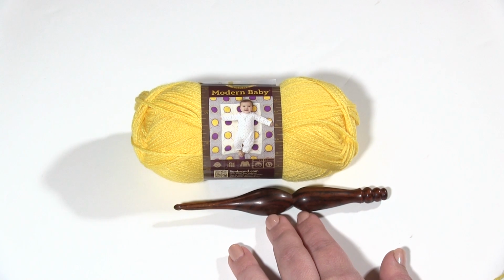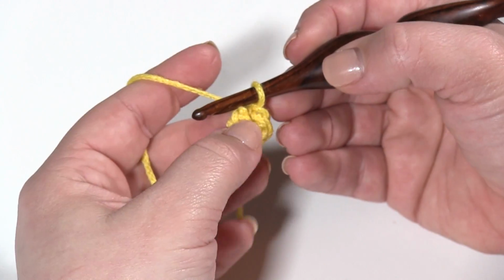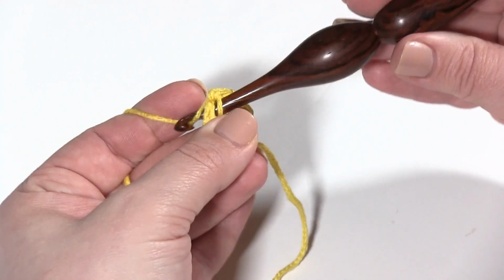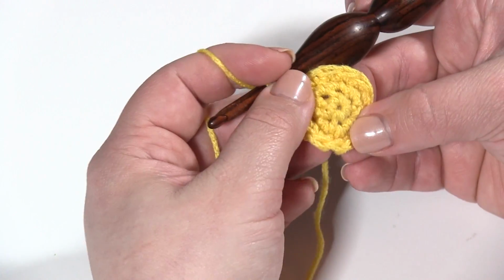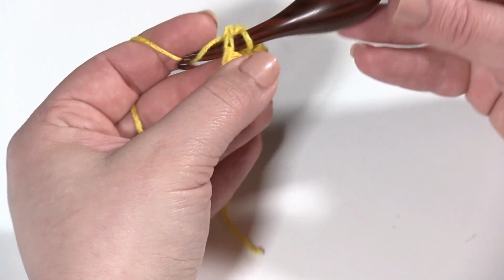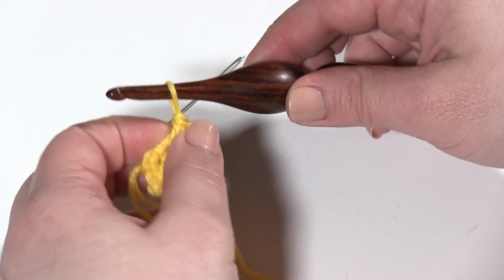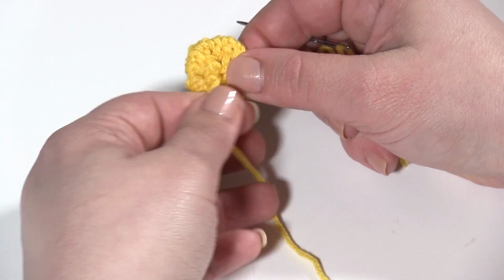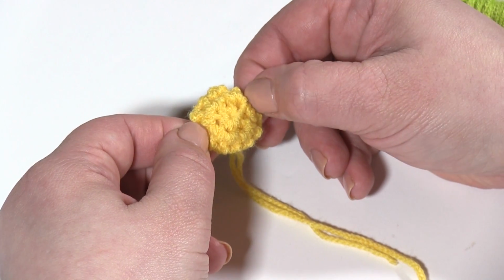How to Crochet: Buttons - Right Handed Version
Make your own custom crochet buttons with this great technique! and visit Mooglyblog.com for great free patterns!